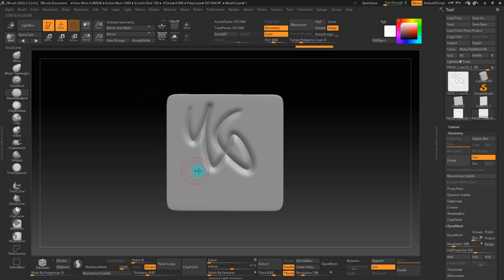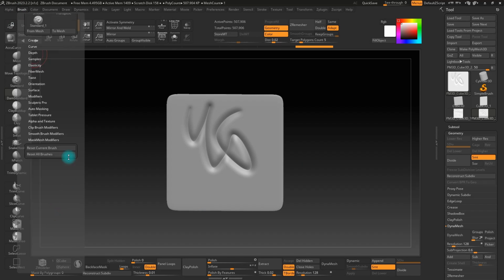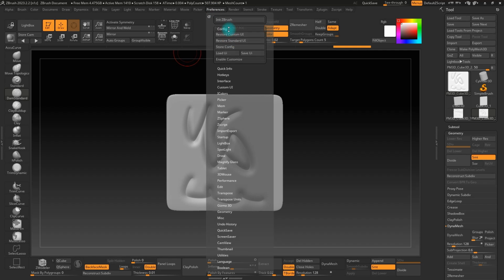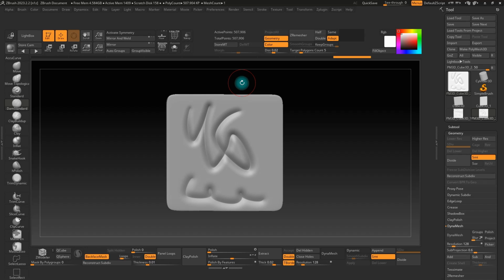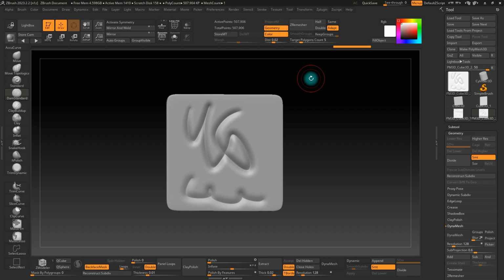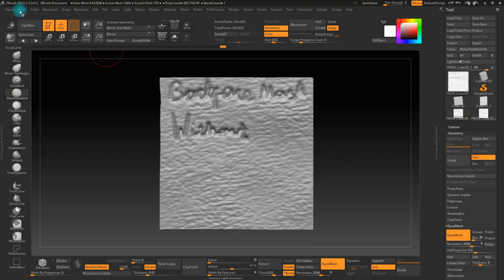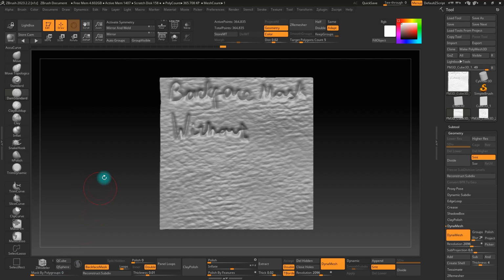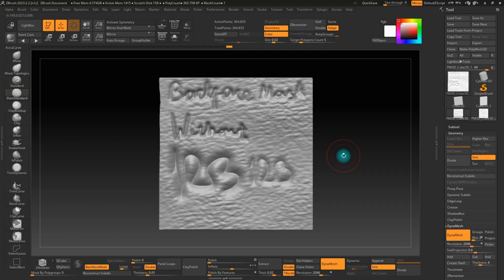Backface Deformation Mask in ZBRush How To tutorial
In this ZBrush tutorial, we delve into the powerful technique of Backface Masking. 🎨

Backface Masking allows you to sculpt with precision, focusing on one side of your geometry without affecting the other side. Whether you’re working on thin pieces of geometry, intricate details, or tight areas, this technique is a game-changer! 🚀

Learn how to:

Lock one side of your object by masking it, while the opposite side mirrors the masked side.
Sculpt confidently without unintentionally altering the hidden areas.
Enhance your workflow and create cleaner, more accurate models.
Join me as we explore Backface Masking step by step. Whether you’re a seasoned artist or just starting out, this tutorial will level up your ZBrush skills! 🔥